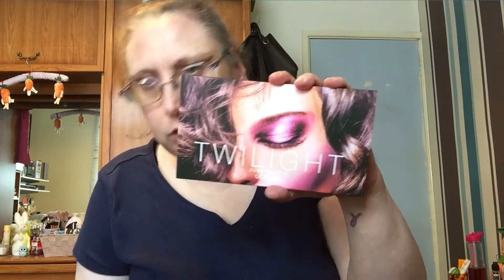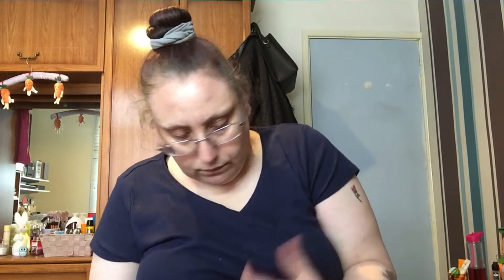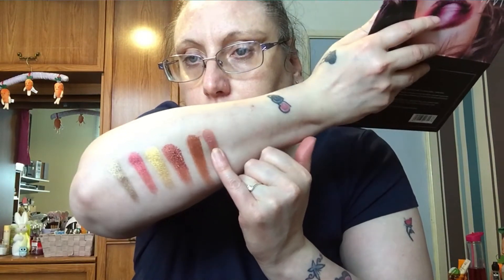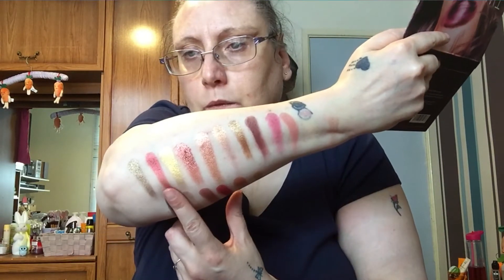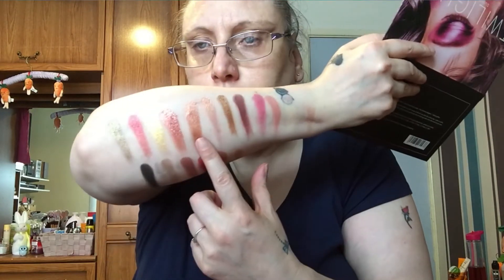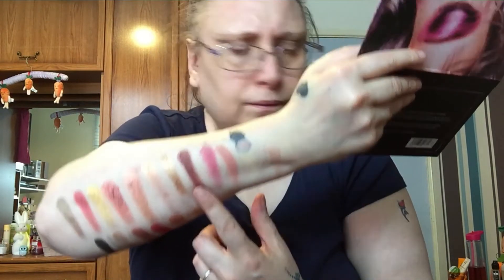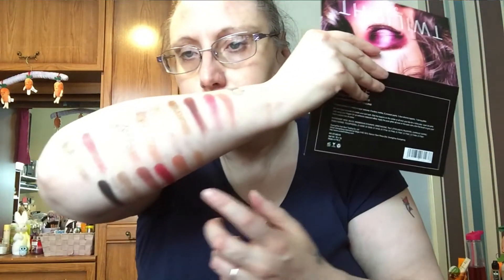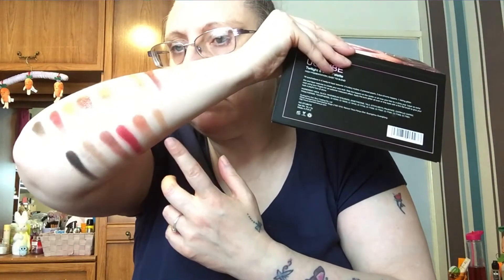Ucanbe Twilight Palette Swatches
I am swatching the Ucanbe Twilight Palette today which is the dupe of the Huda Beauty Rose Gold Palette.
Look coming next Wednesday.

Titles and editing by My Hubby Neil.

Special Thanks To PEG & The Rejected:
Music /sing It Out At Street Level by PEG & The Rejected From freemusicarchive.org